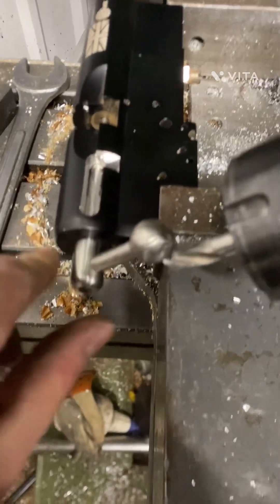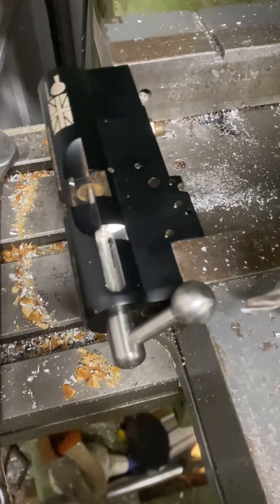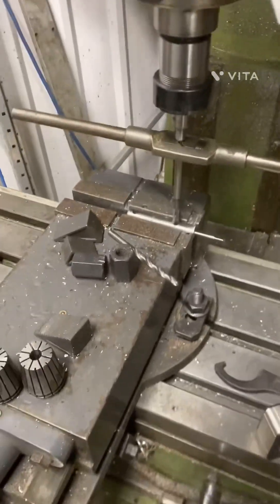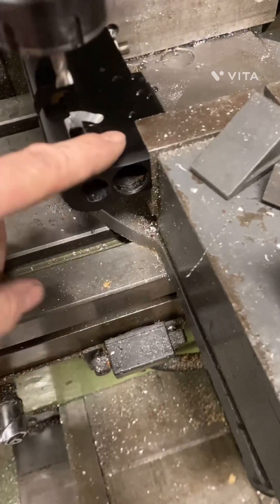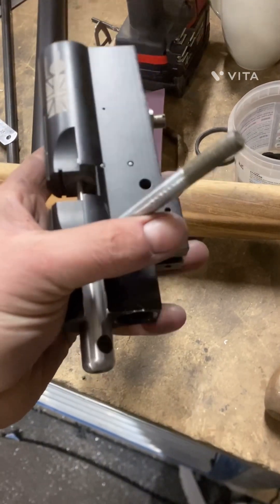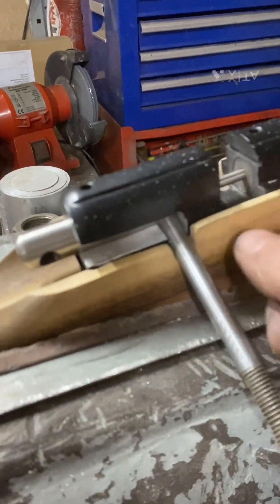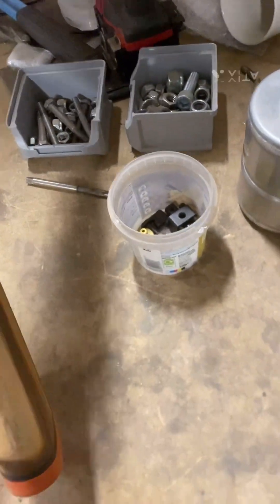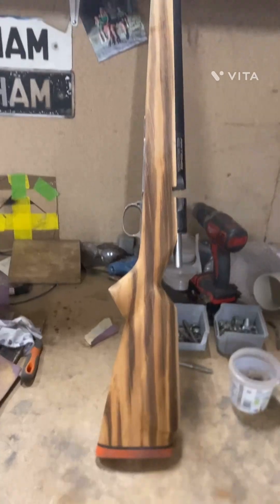The Stretford Custom Air Rifle Build - Machining out the bolt housing.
In this video we machine out the bolt housing so we can relocate the bolt handle position.